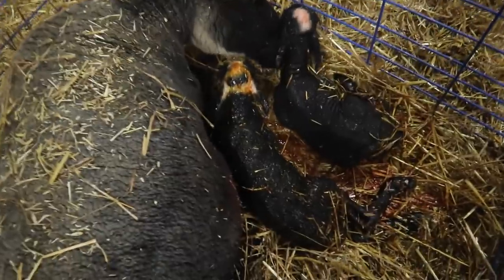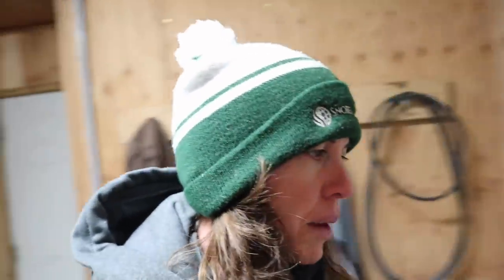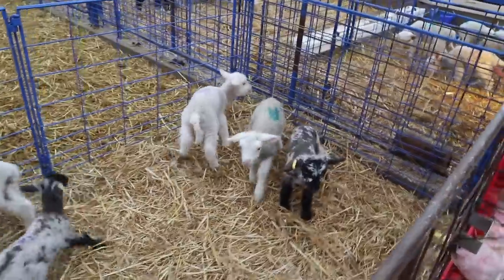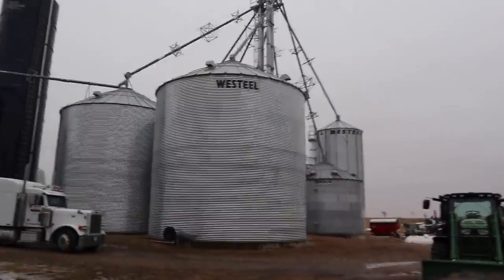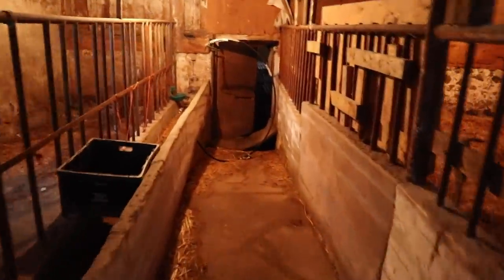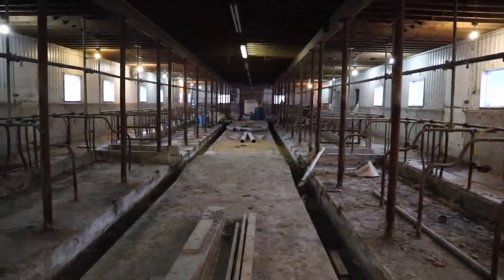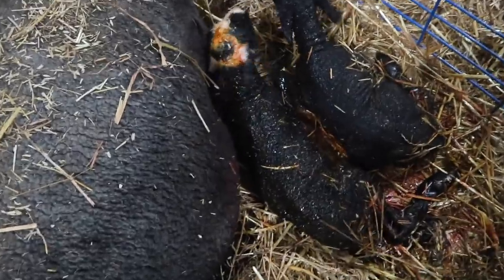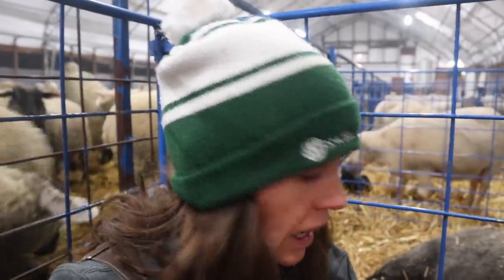CHECK OUT THESE PAINTED LAMBS!!! Vlog 205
PAINTED LAMBS!!!
ok, so I've had a few over the past year, but NONE out of a PAINTED EWE!!
This is legit, the most excited I've been to help deliver a set of twins...

This Rideau cross ewe has been such a nice ewe to work with over the years, and today, she may have worked her way up to the favourite list.
Its exciting because if I had my guess, I would bet she was bred by my one painted Rideau ram I've named Prince William (I named him after his owner, Bill.  LOL)

Anyway, a great end to a wonderful day hanging out with my family and going down memory lane at the farm that I once called home.